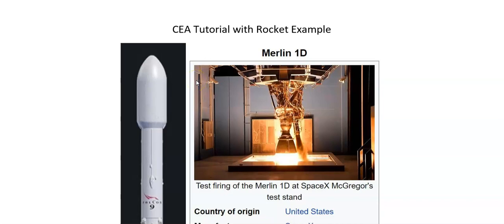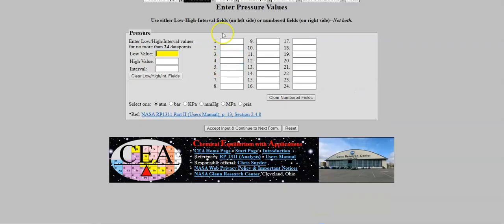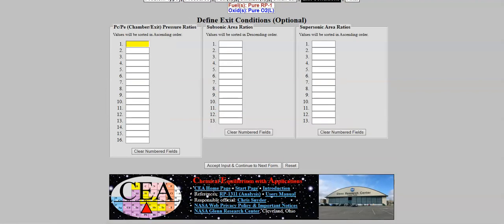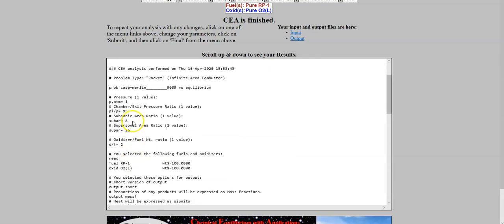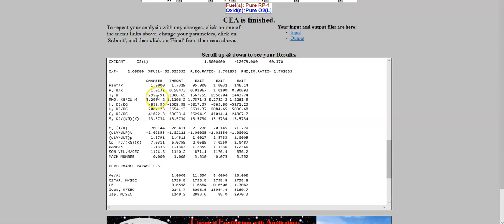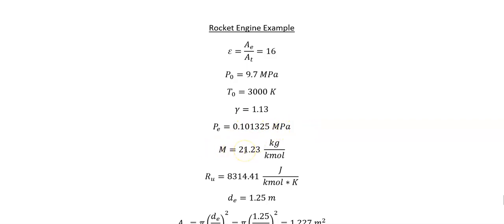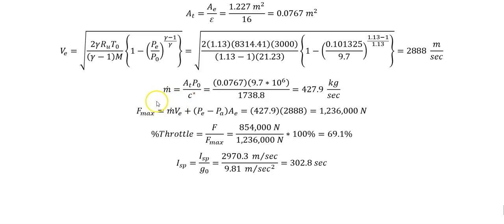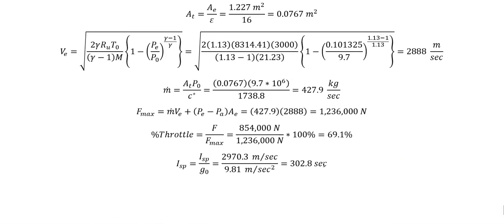CEA Tutorial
Shows how to use NASA's CEA Program and then a rocket performance example.